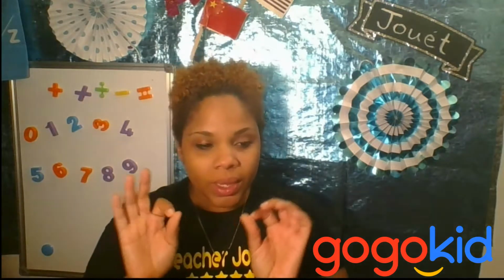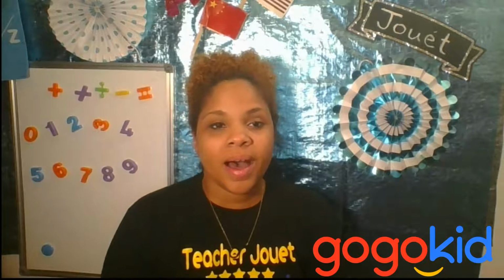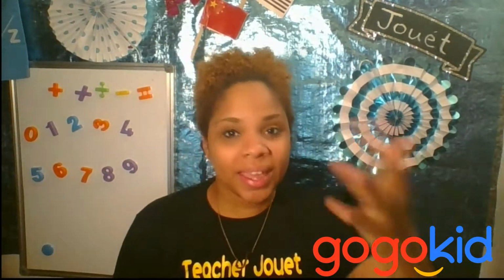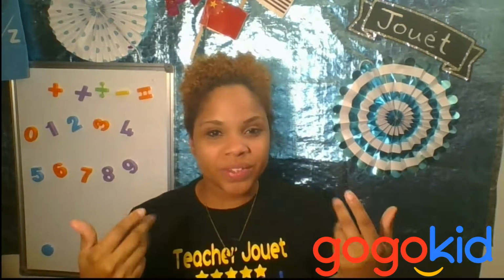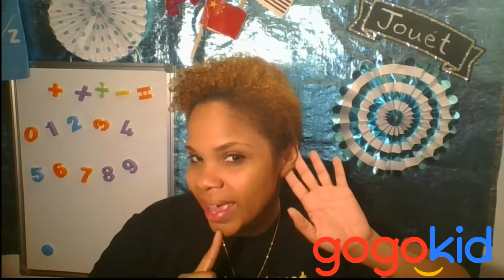Mock Lesson Prep